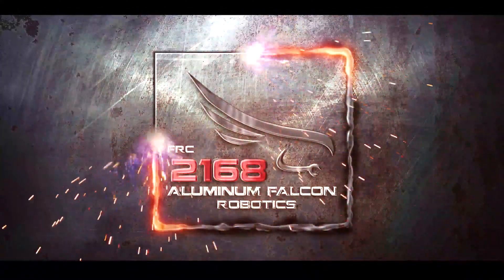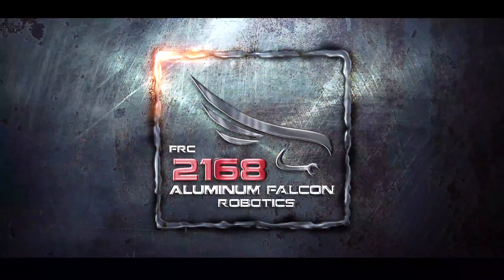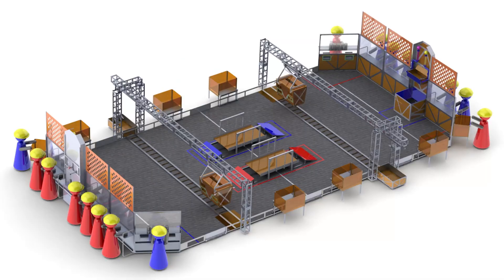2021 Game Design Challenge Finalist: Team 2168 - FIRST Thunderation